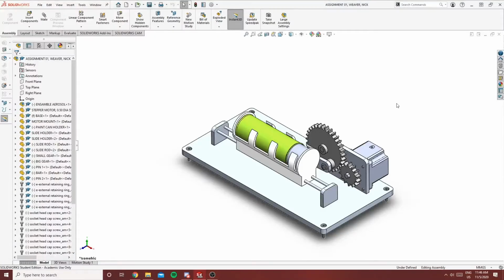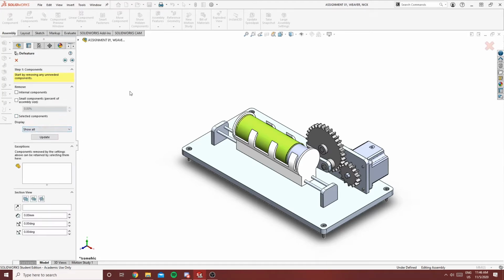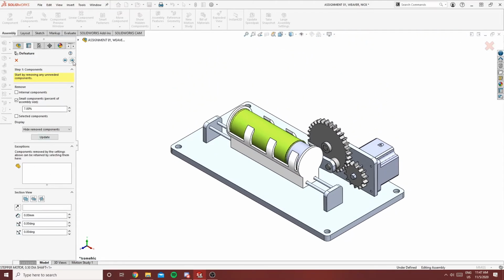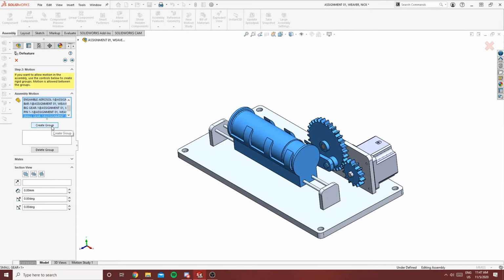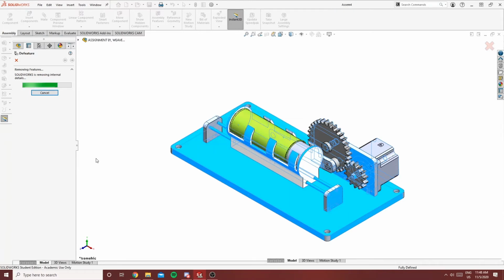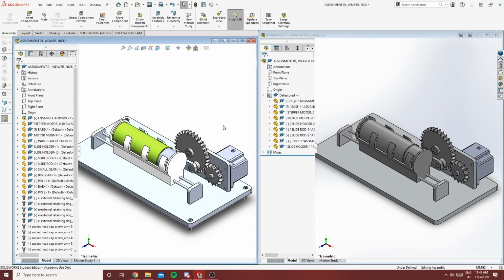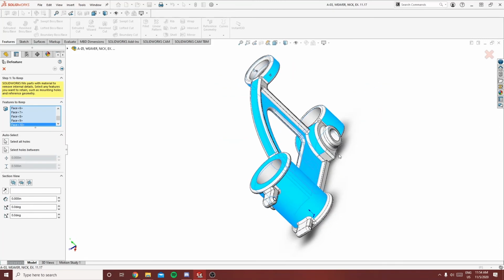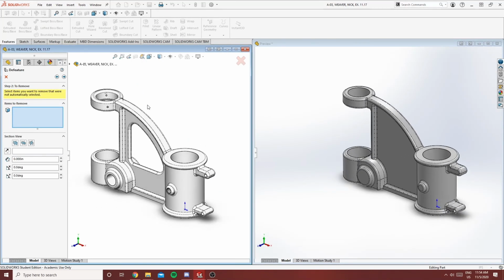Defeature - SolidWorks 2020